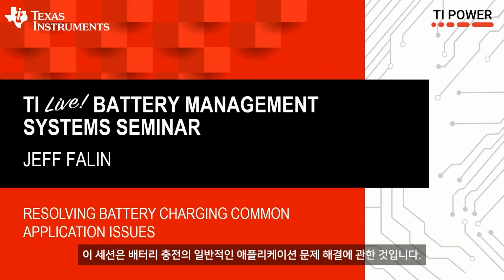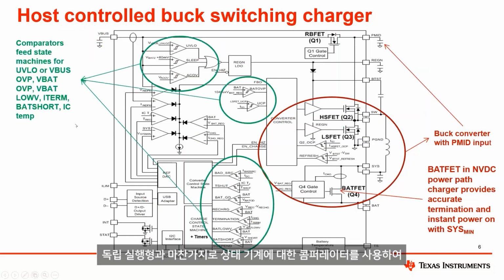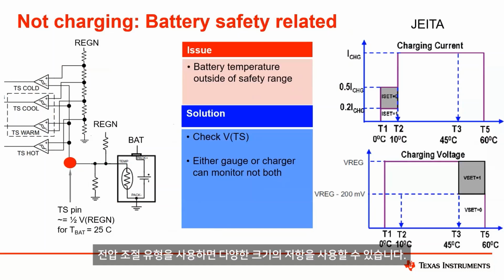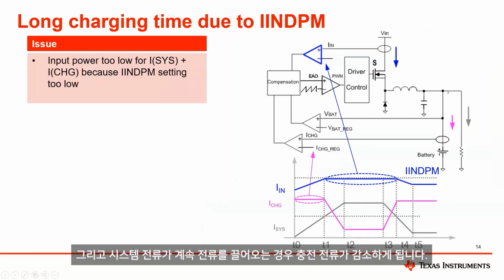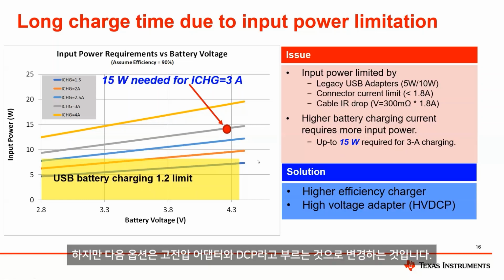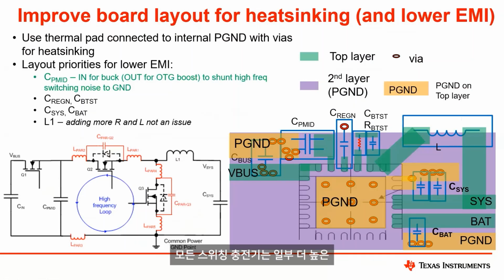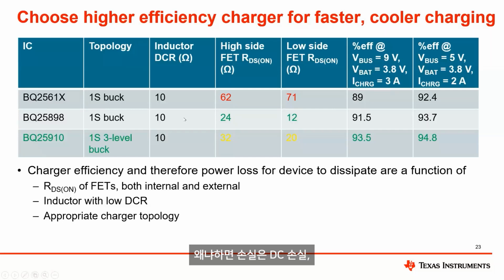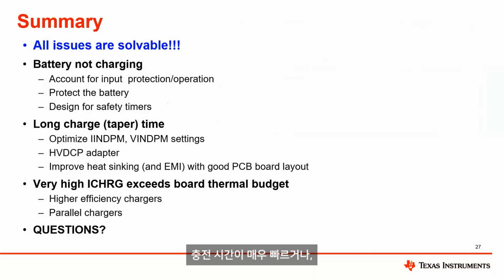1-1. 흔한 배터리 충전 애플리케이션 이슈 해결 및 방지하기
배터리 팩을 안전하게 충전하기 위해 배터리 충전기에는 제어할 수 있는 여러 개의 내부 피드백 루프와 전압 및 전류를 모니터링하고 입력 및 출력할 수 있는 감지 회로가 있습니다. 또한 충전기는 배터리 및 충전기 다이 온도를 모니터링합니다. 이러한 복잡성으로 인해, 입력 전원의 붕괴, 충전 전류 감소 또는 무충전, 적시에 충전을 종료하지 못하거나 비효율적인 충전과 같은 배터리 충전 문제가 드물지 않습니다.

이 영상에서는 가장 일반적인 배터리 충전기 문제의 근본 원인과 문제를 해결하는 방법뿐만 아니라 처음부터 문제가 발생하지 않도록 방지하는 방법에 대해 살펴봅니다.